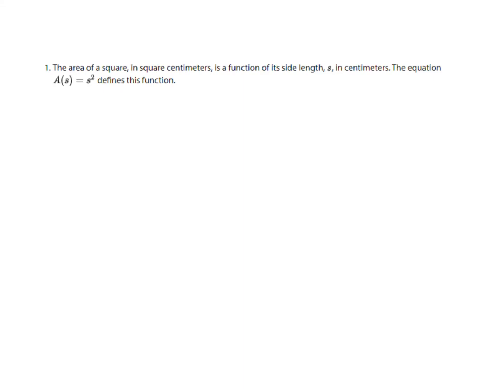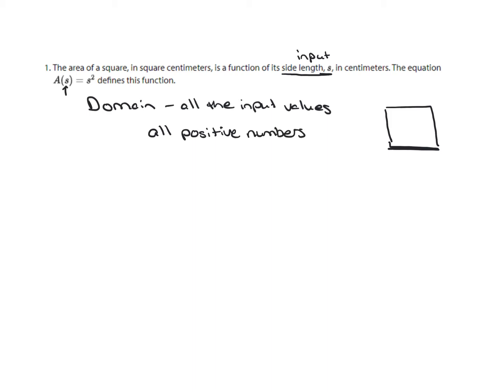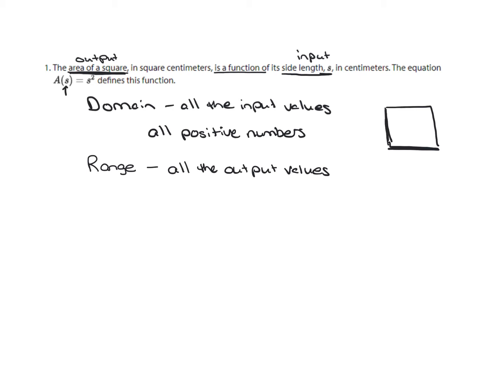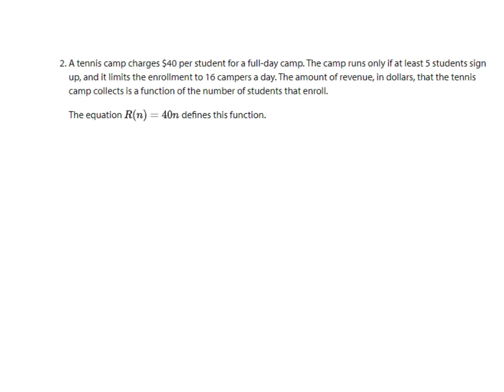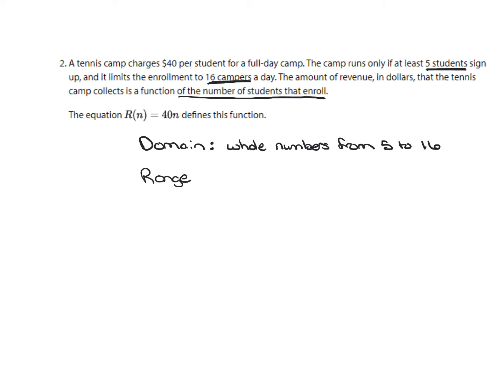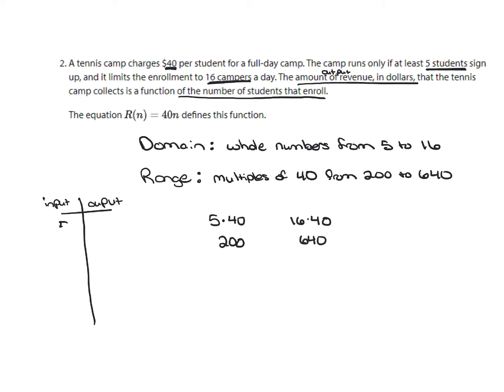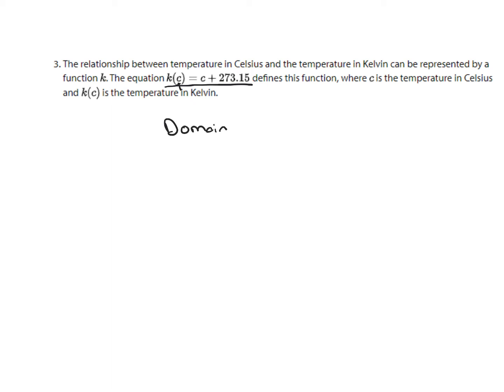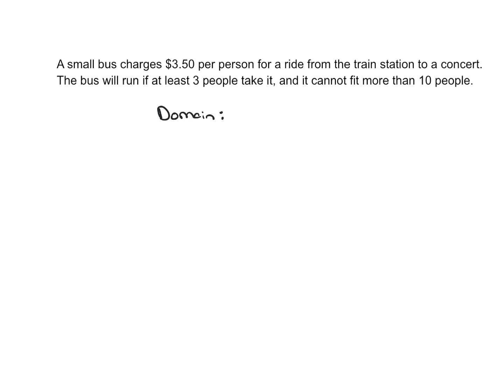Domain and Range from situations.mp4